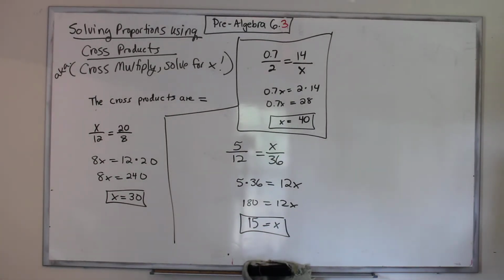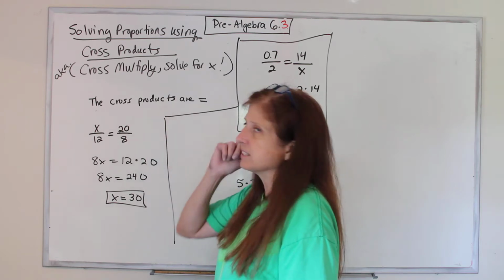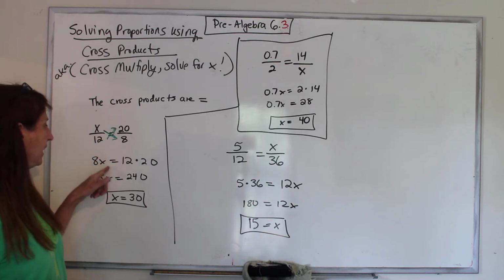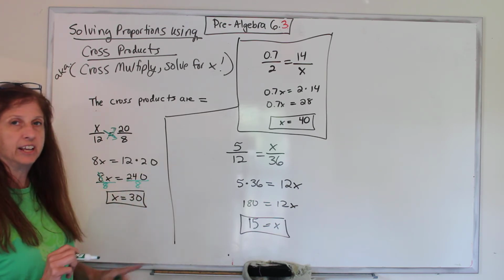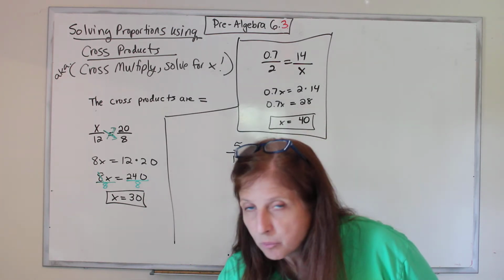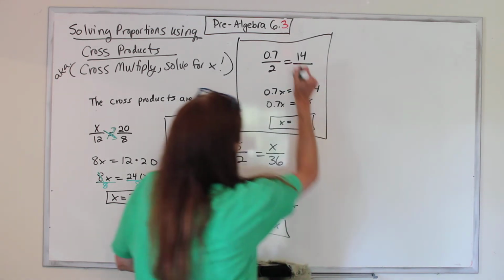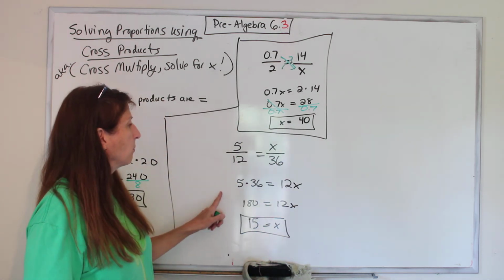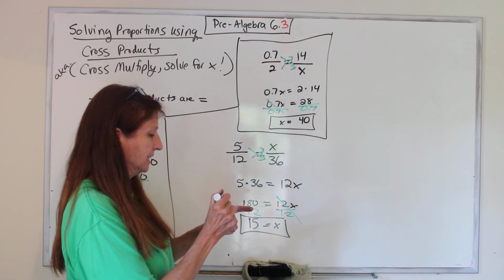Pre-Algebra: Cross Multiply and Solve for X! (6.3)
Odds
Day 1 -section 6.1 p. 272 n. 11-17, 23-25, 31-33
Day 2- section 6.2 p. 278 n. 9-23
Day 3- section 6.3 p. 283 n. 21-31
Day 4- section 6.3 p. 283 n. 33-35